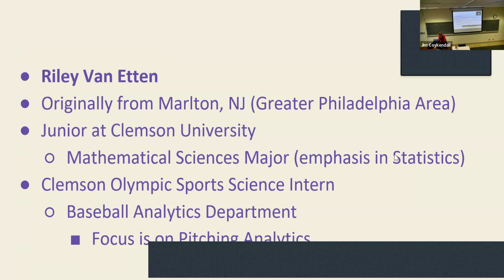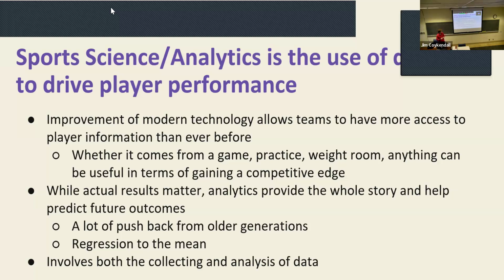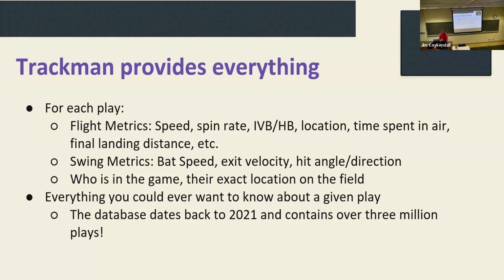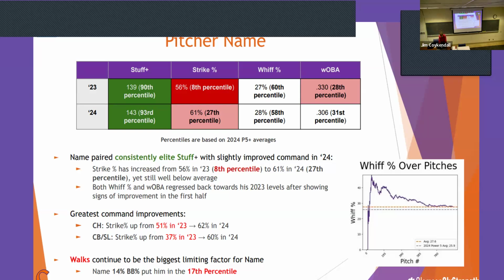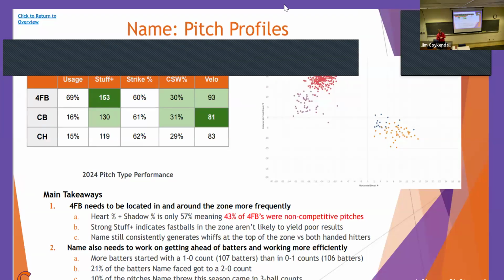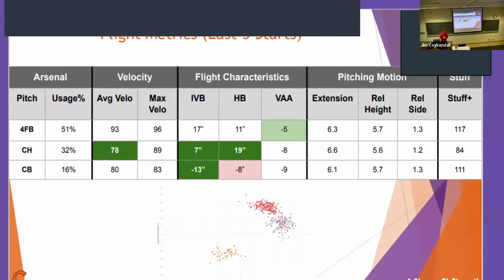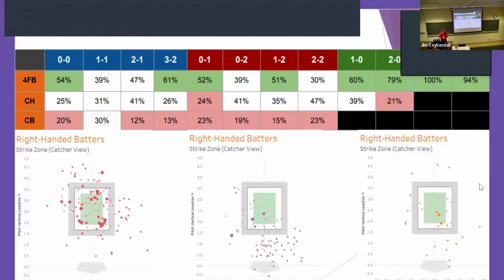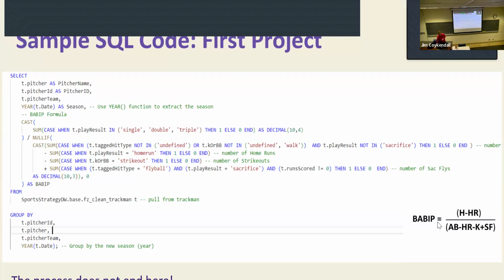Scoring Big with Analytics, Math Club 11/22/2024, Riley Van Etten speaking.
This is a nice short talk on a student's experience with baseball analytics. There is discussion of analytics as well as some interesting questions at the end of the talk. The original abstract is below.
The role of data analytics in the world of sports is rapidly evolving. This past semester, I’ve had the opportunity to join the Clemson Olympic Sports Science program as an intern with the Baseball Analytics team. In this presentation, we will look to explore the world of sports science/analytics and how data-driven analytics are reshaping athletic performance.